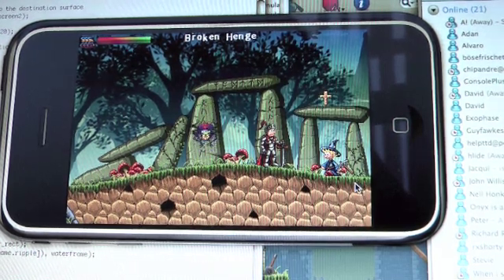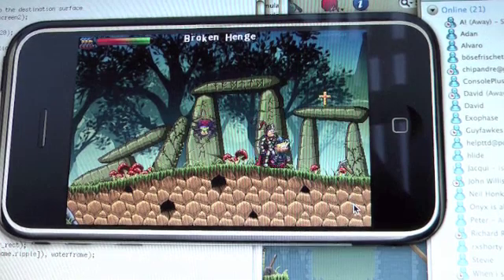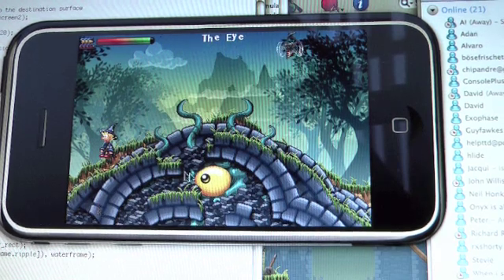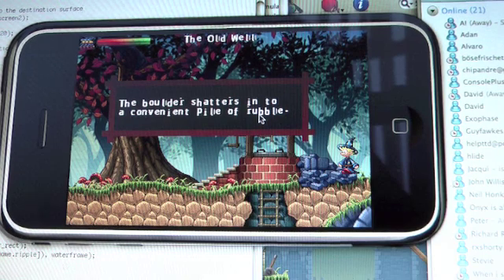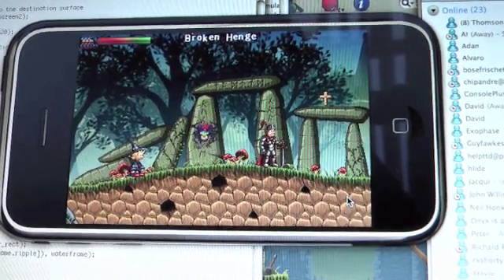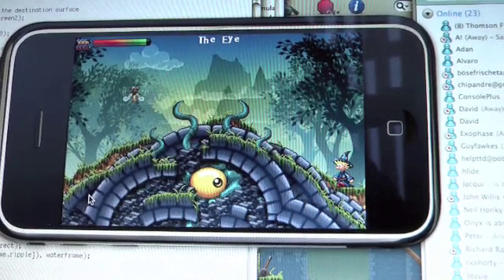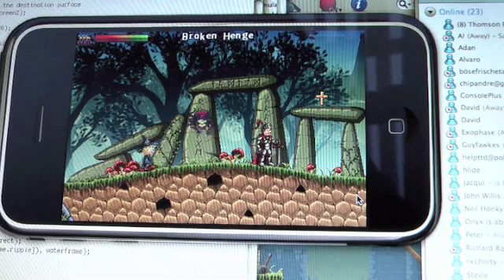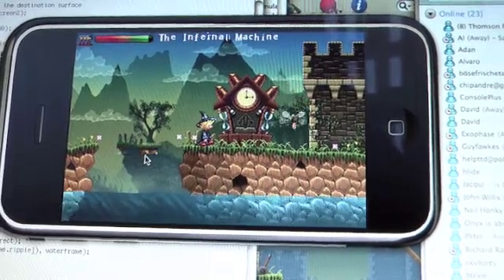Wizzley Presto Iphone Adventure game development update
Here is an update on Wizzy progress.

I filmed the mac screen as it's still difficult to get the game on to the actual iPhone, sorry about the quality the mac screen is very reflective.